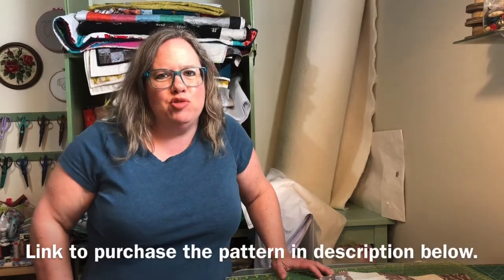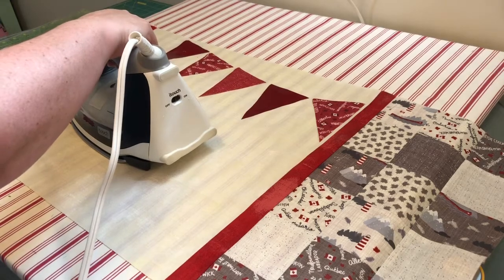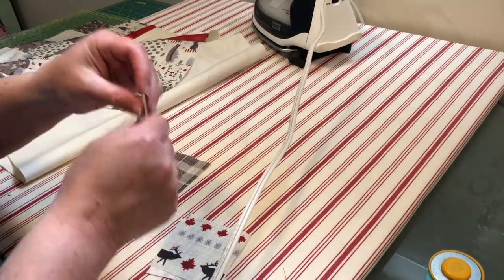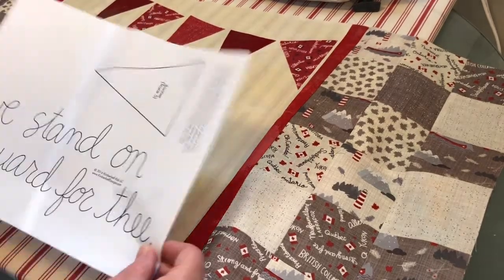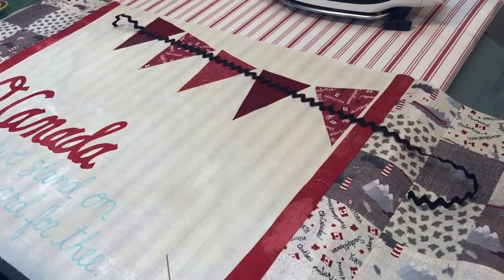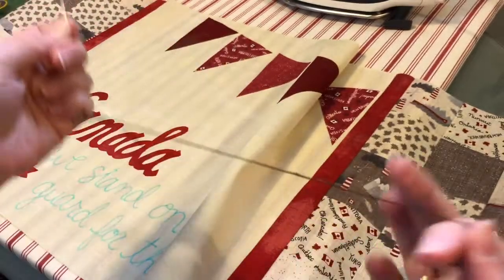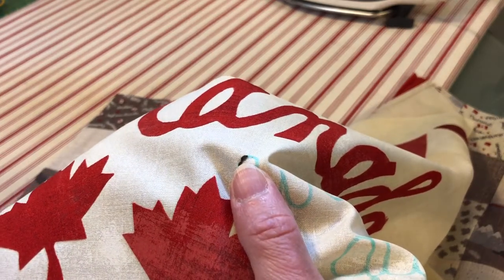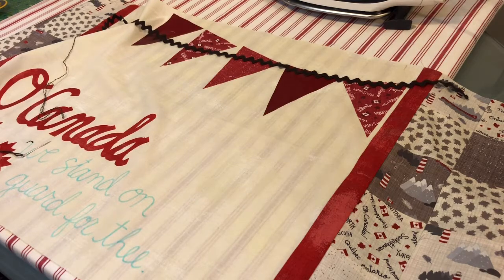Making a Canada Day Bench Pillow Day 2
Making a large Canada Day pillow to celebrate Canada Day 2020 at home using the Kimberbell pattern “O Canada”.